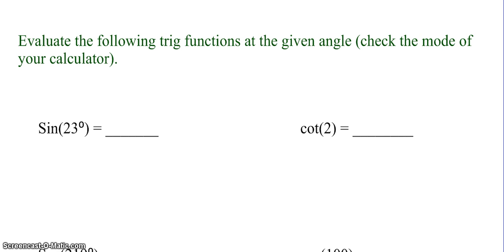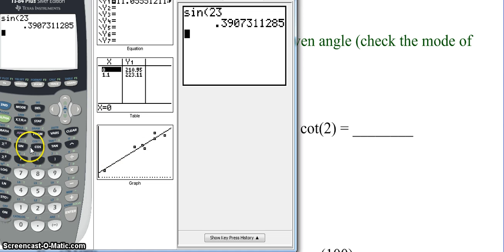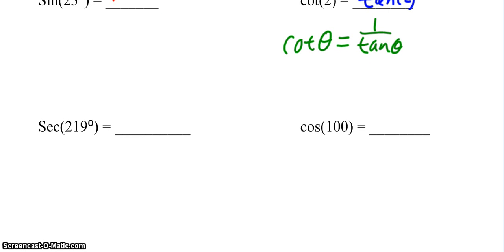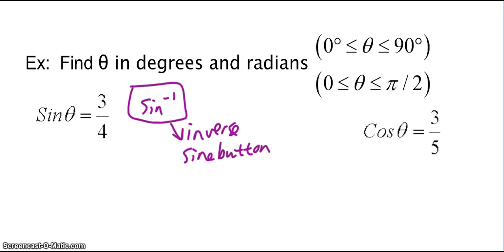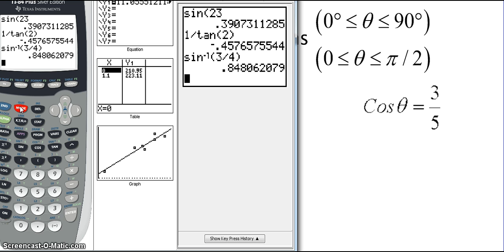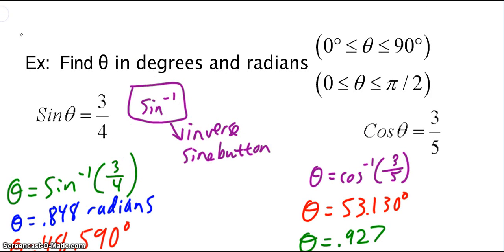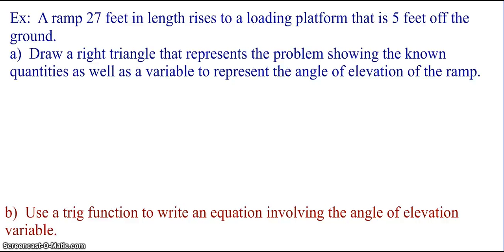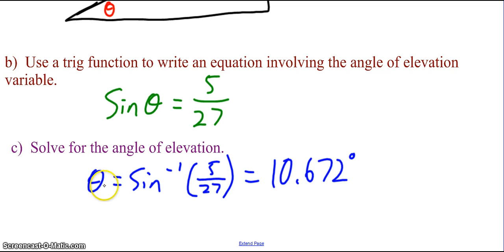Using the calculator to find theta and evaluate trig functions